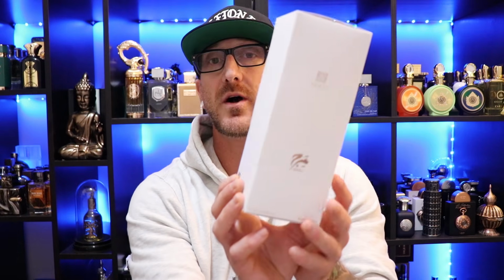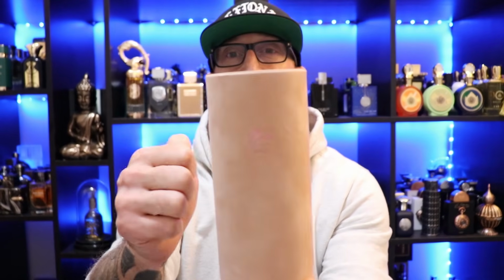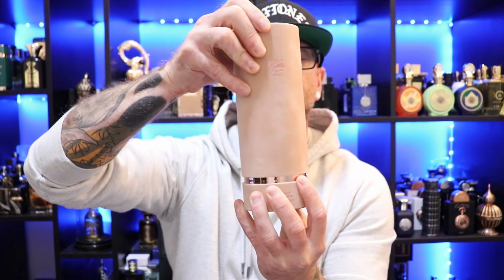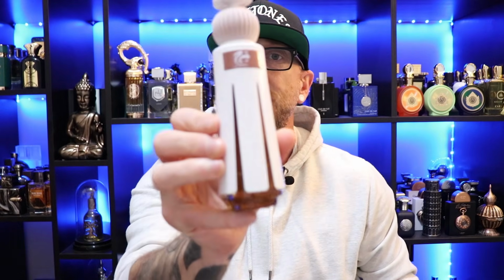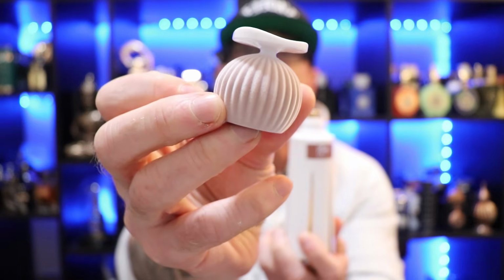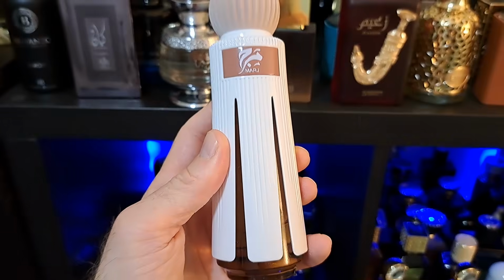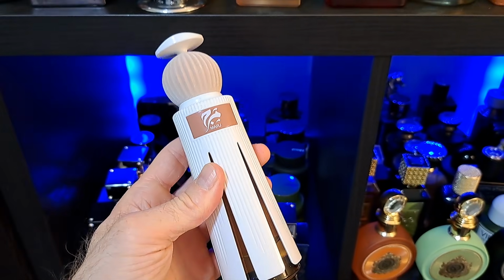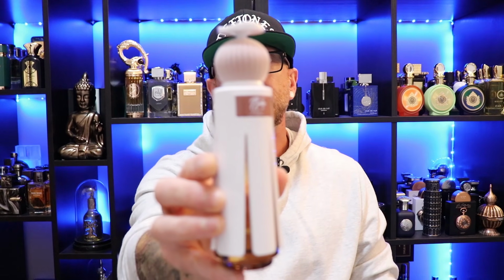Ahmed Al Maghribi Marj THE STRONGEST FRAGRANCE? Beastmode Middle Eastern Fragrance Review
Ahmed Al Maghribi fragrances have made huge waves in the middle eastern fragrance community, and Marj is no exception. In this video I give you everything you need to know about Ahmed Al Maghribi Marj. From the presentation, to the note breakdown, scent profile, performance, occasions to wear this fragrances, and my overall thoughts. Is this the most beastmode fragrance I have ever smelled? Find out in this middle eastern fragrance review

☕ The Post Cologne channel is entirely free and receives no sponsorships or free products. Every fragrances is paid for out of my own pocket, so if you are enjoying the content, consider buying your boy Post a coffee to show your appreciation and keep the content coming!

💲 Discount Men's Fragrances at PerfumeBox - Save 5% code: Post5

💲 Save 25% at FragranceNet.

to save yourself 10% on your purchase

💲 Affordable Middle Eastern & Design Fragrances on Amazon

This channel/site is a participant in the Amazon Services LLC Associates Program, an affiliate advertising program designed to provide a means for sites to earn advertising fees by advertising and linking to Amazon.com. We are compensated for referring traffic and business to Amazon